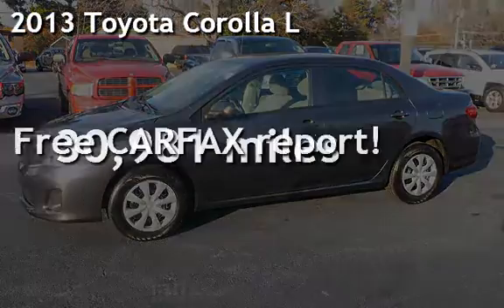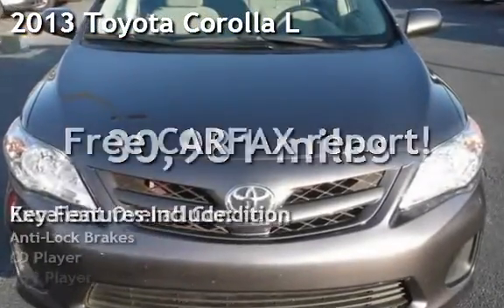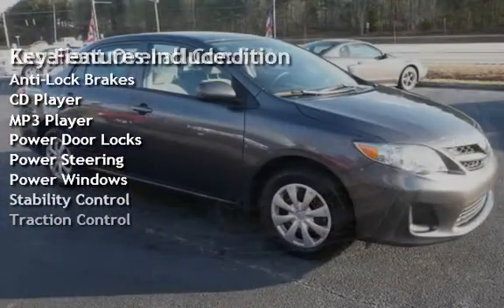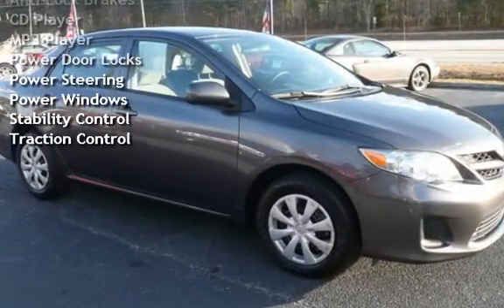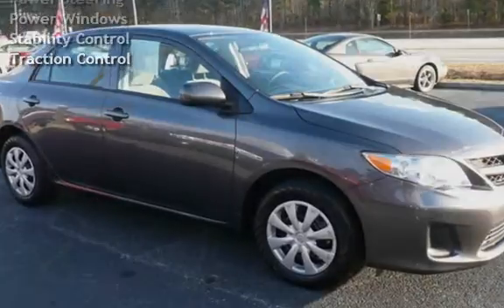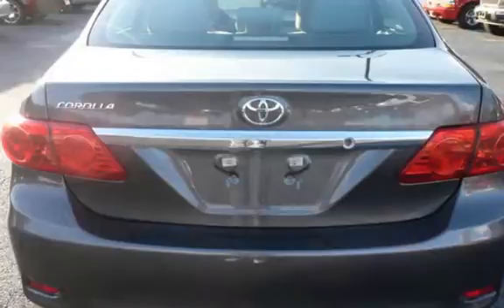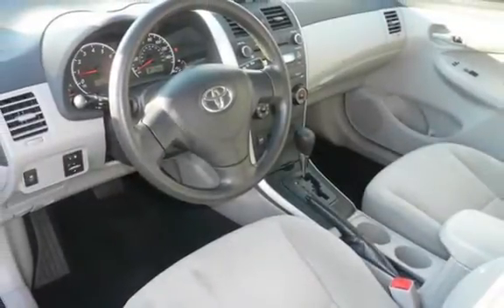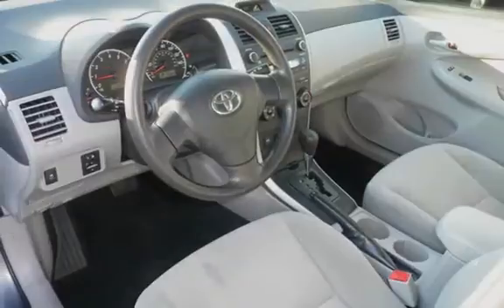2013 Toyota Corolla L for sale in Loganville, GA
Come find out what sets us part from the rest. We are the only Pre-owned specialist for TrustDale.com (Dale Cardwell originally came to Georgia to be Clark Howards producer and went on to do Consumer Investigating for one of our local TV stations-He has since started an endeavor to find the best of the best in all industries including Auto Sales) We are honored to be his "Pre-Owned Partner"! Our owner, Billy Graham was voted "Quality Dealer of the Year" for 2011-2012 by the Georgia Independent Automobile Dealer Association. In addition, for the last 3 years, Billy and Graham Auto Sales has been voted Communitys Finest Salesperson/Pre Owned Auto/Truck Dealer of the year by our local newspaper!!! We have no hidden Doc/Dealer fees like the big stores. Our low overhead means savings to you! We make purchasing a vehicle what it should be-an enjoyable experience! Extended Service contracts Available. Second Chance Financing Available on select vehicles. WE WANT YOUR BUSINESS AND WILL WORK FOR YOU! CALL TODAY!